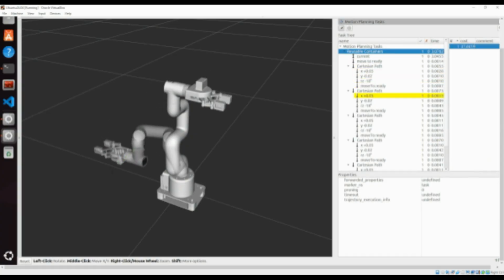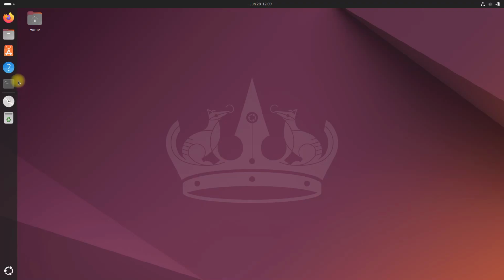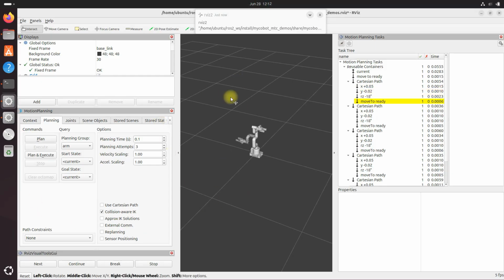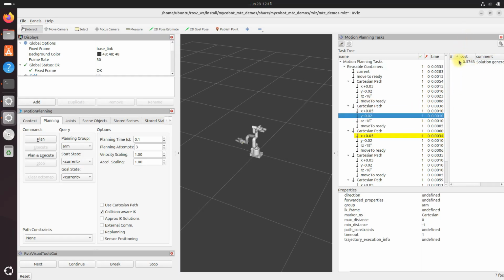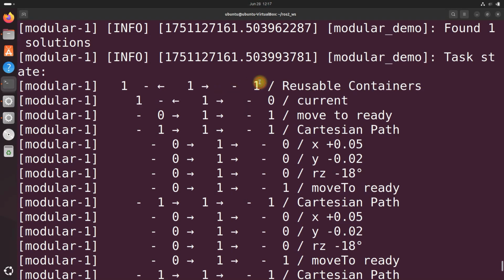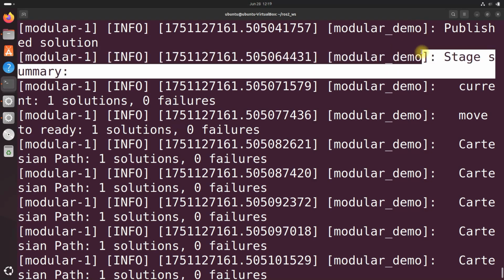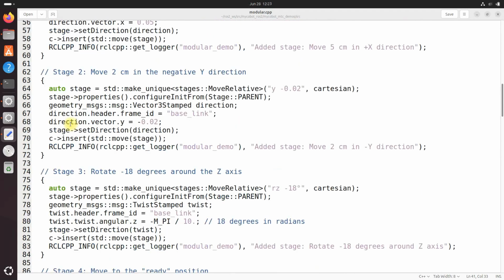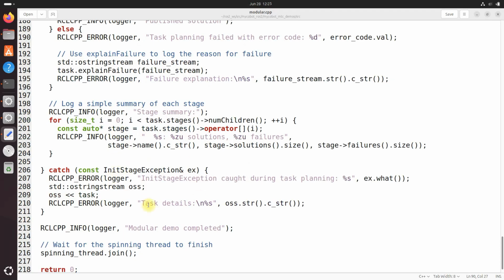Reusing Motion Plans – ROS 2 Jazzy MoveIt Task Constructor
In this tutorial, I’ll show you how to create modular and reusable motion plans for robotic arms using the MoveIt Task Constructor in ROS 2 Jazzy. You’ll learn how to build a reusable sequence of movements and incorporate it multiple times into a larger task, enabling more scalable and maintainable motion planning for your robot.

0:00 Introduction
0:27 Overview of Reusing Motion Plans
1:31 Real-World Use Cases
2:12 Create the Code
2:38 Build the Code
3:09 Launch Everything
4:36 Understanding the Motion Planning Results
6:42 Terminal Window – Planning Results
10:26 Detailed Code Walkthrough

By the end of this tutorial, you’ll understand how to structure complex robotic tasks using repeatable building blocks — improving development speed and planning consistency in real-world industrial scenarios.